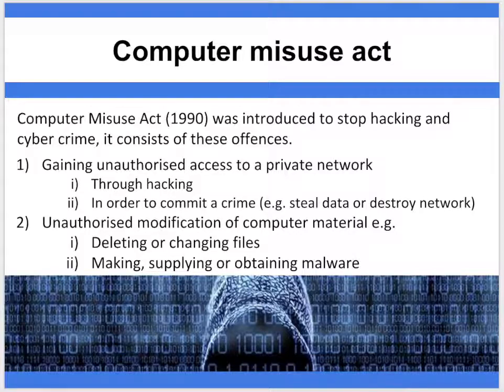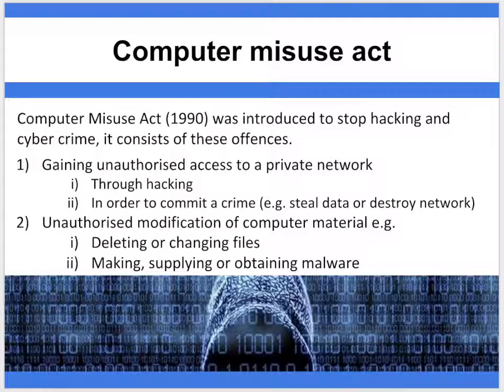Laws - Computer Misuse Act